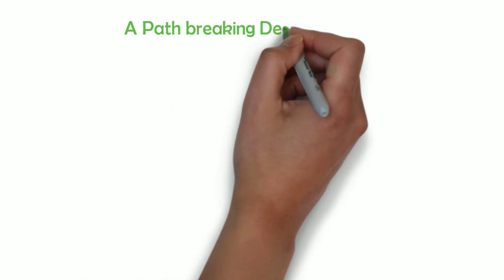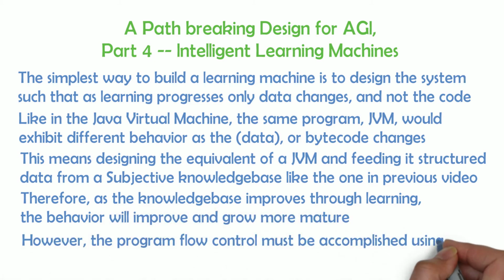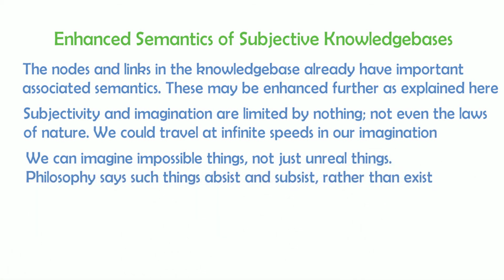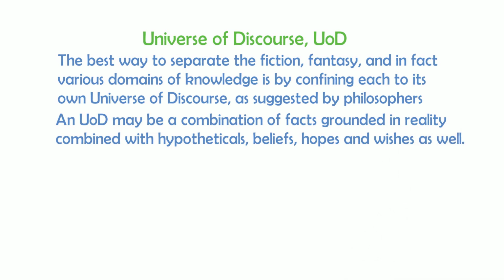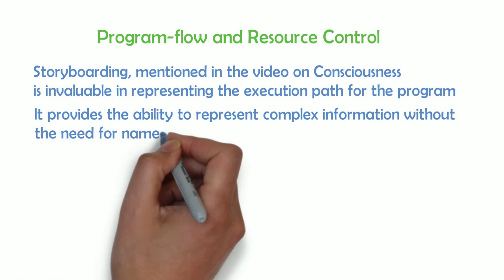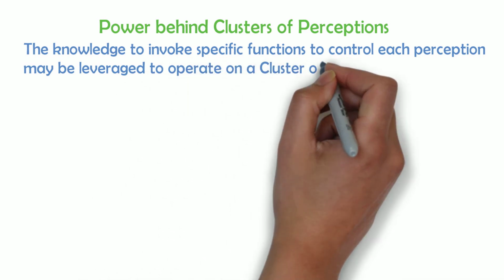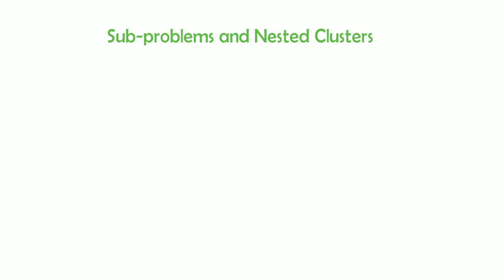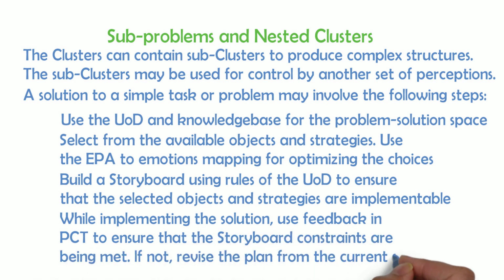A Path breaking Design for AGI, Part 4 - Intelligent Learning Machines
The requirement of descriptive, declarative knowledge to exhibit the full gamut of appropriate behavior, with the same execution engine, is addressed.